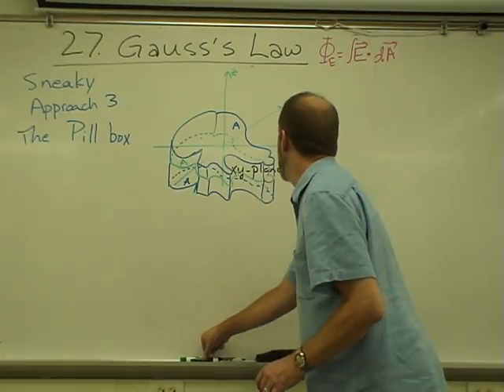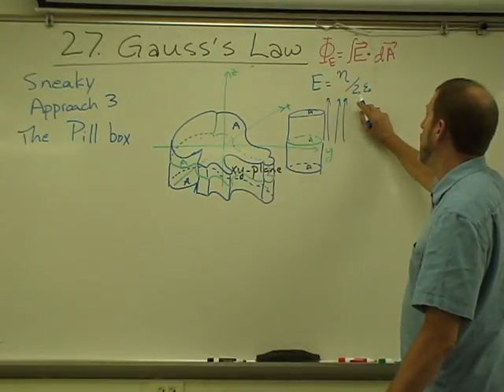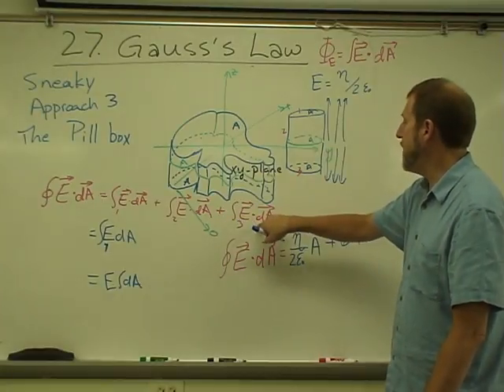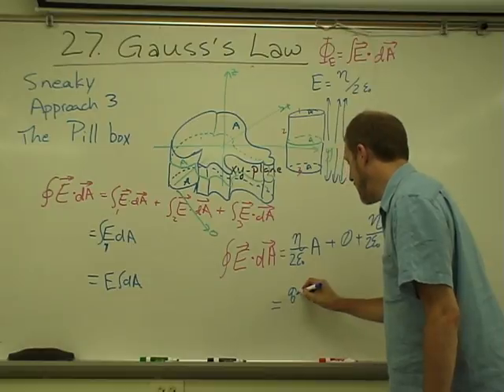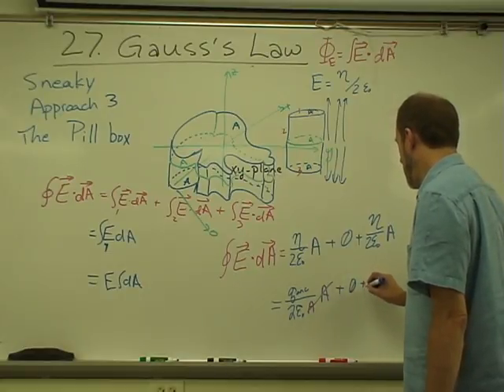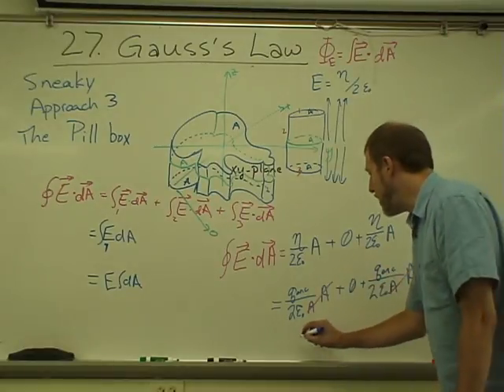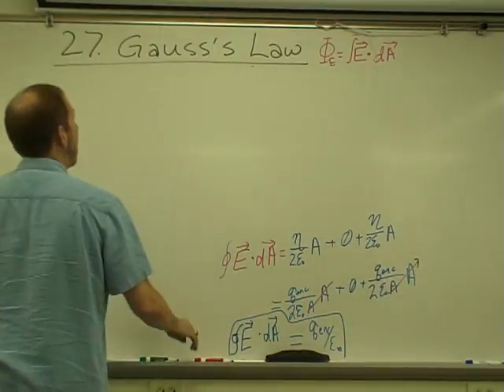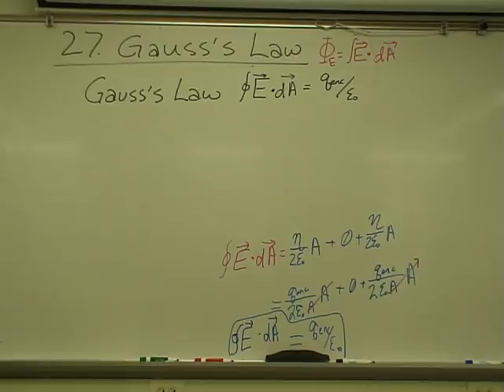28 point 1 A